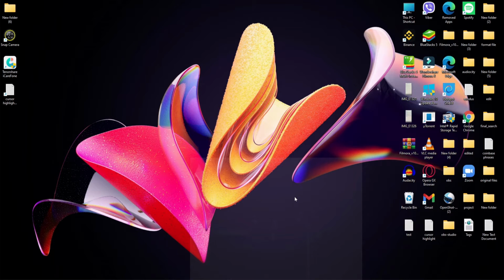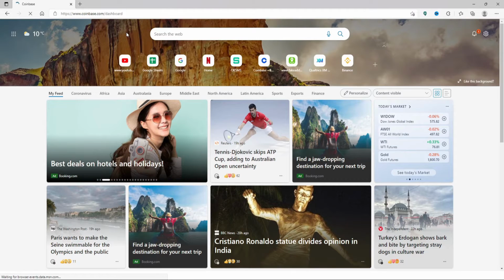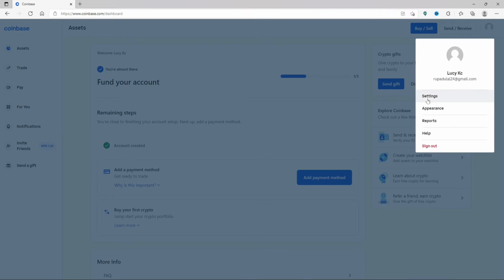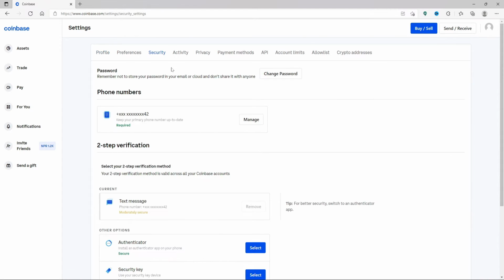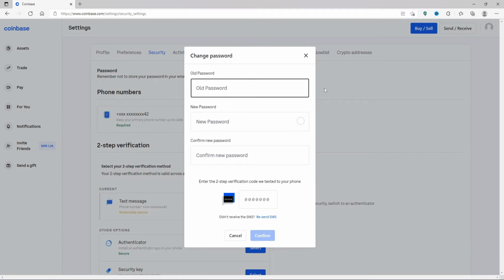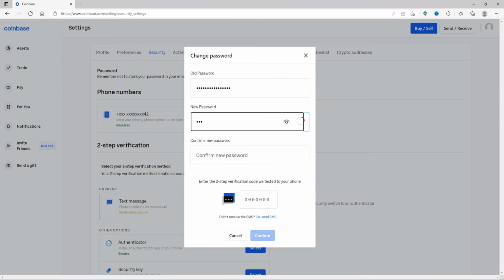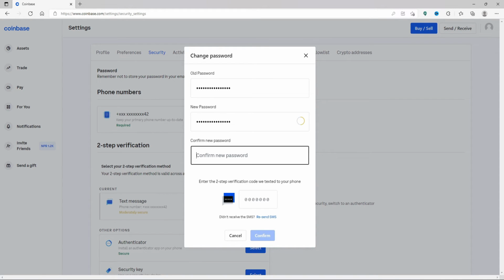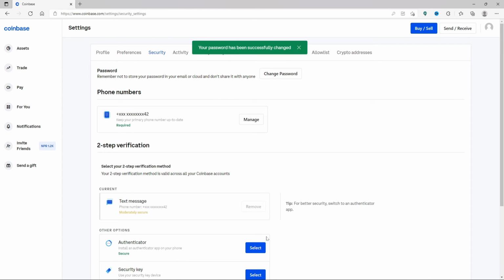How To Change Coinbase Account Password Quick And Easy?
This video will guide you through the process on how to easily change your password for coinbase account. If you are worried about the security of your coinbase account then, changing the password for your account is a great way to start. Watch the tutorial video till the end and you will learn exactly how!!

0:28 - How To Change Coinbase Password?
1:35 - Outro